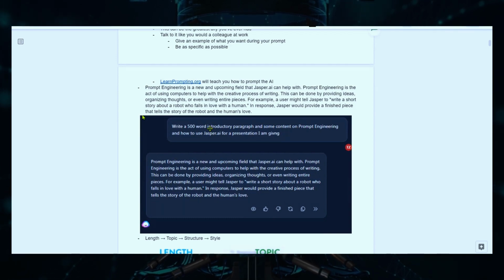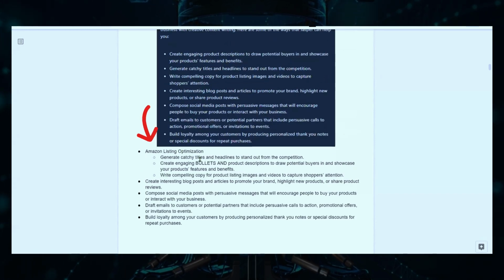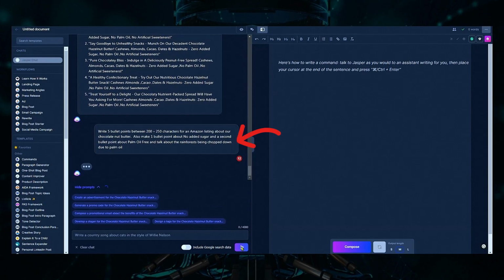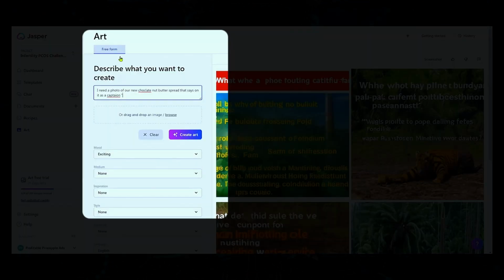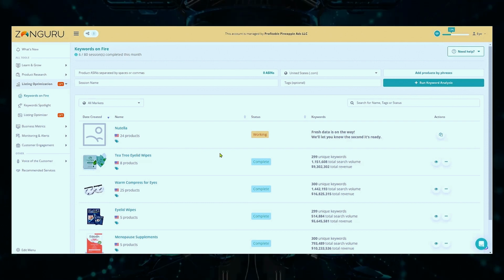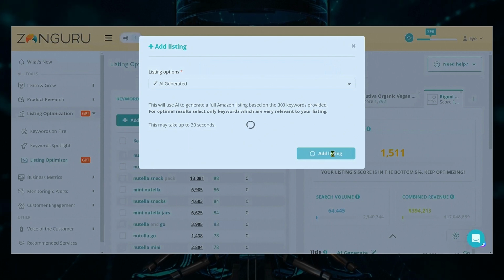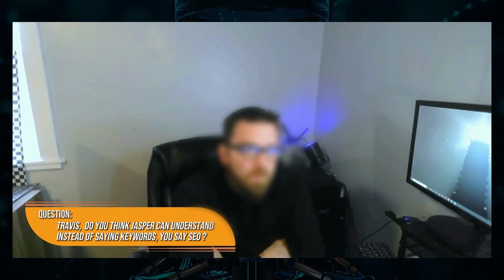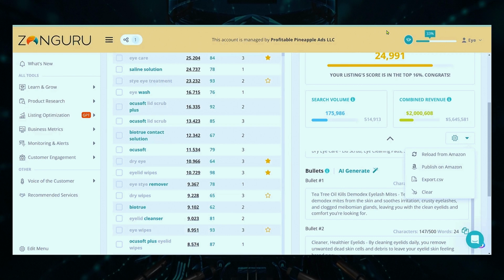Two AI Tools To Optimize Your Amazon Listing [THAT ARE BETTER THAN CHATGPT]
If you're an Amazon seller, you know that getting your products seen and sold is harder than ever before. That's where Jasper and ZonGuru AI can help. These two AI tools will optimize your Amazon listing to ensure your products are seen by as many people as possible and increase your chances of making a sale. Check out this video to learn more!

Are you looking to take your Amazon business to the next level?

1:15 Overview
2:00 How To Talk To AI
5:45 Using AI For Your FBA Business
7:45 Amazon Listing Title With Jasper
10:53 Amazon Listing Bullet Points With Jasper
14:05 Amazon Product Description With Jasper
15:00 Amazon Backend Search Terms With Jasper
15:28 Photos With Jasper
19:08 Other Ways To Use Jasper For Amazon
20:42 Zonguru For Listing Optimization
28:15 Miscellaneous Items With Jasper
30:05 Q & A

🔴 Survival Guide for Amazon Ads Book